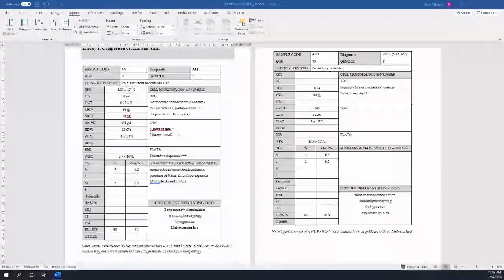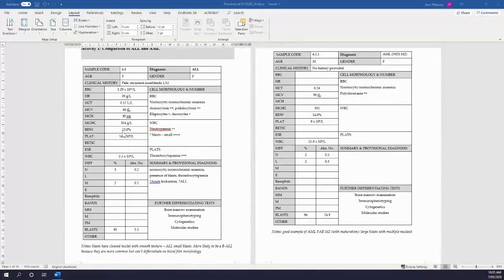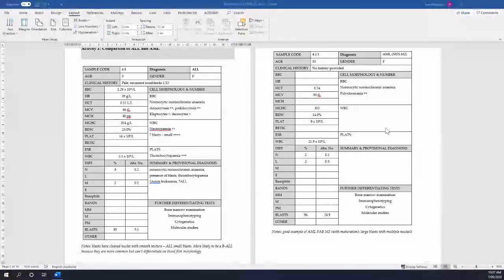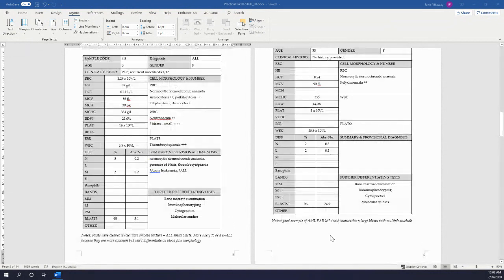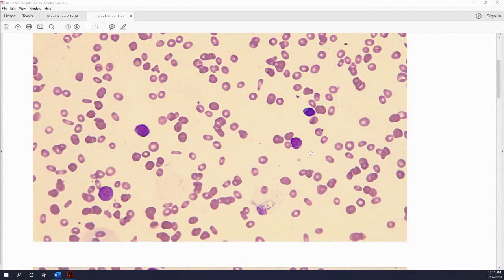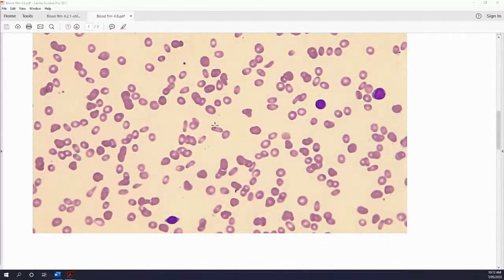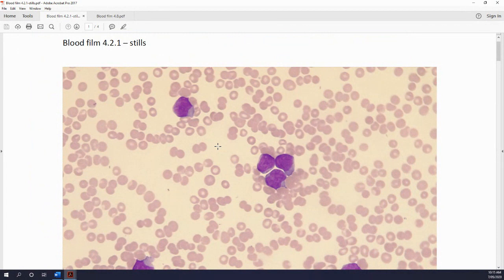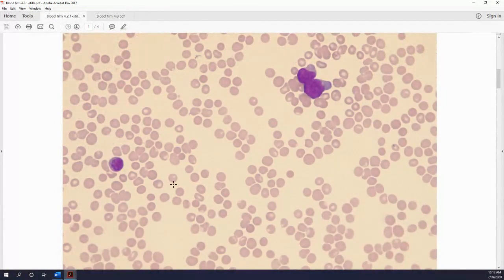haematology2 p10 1